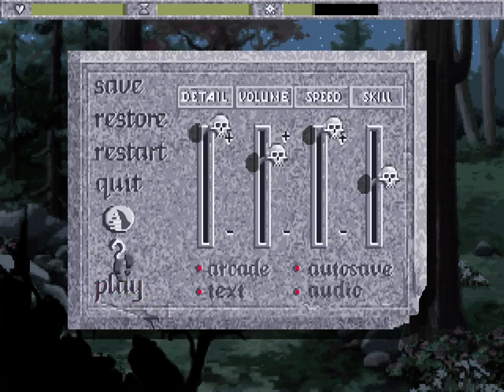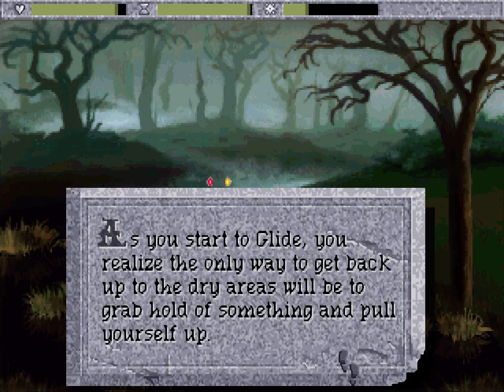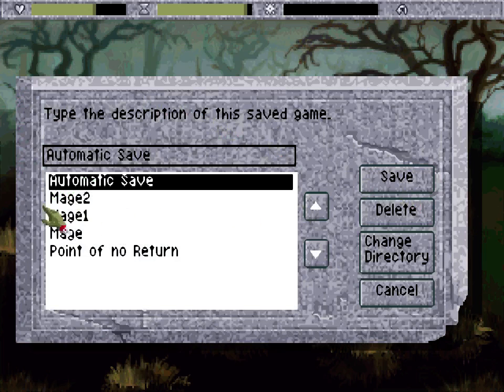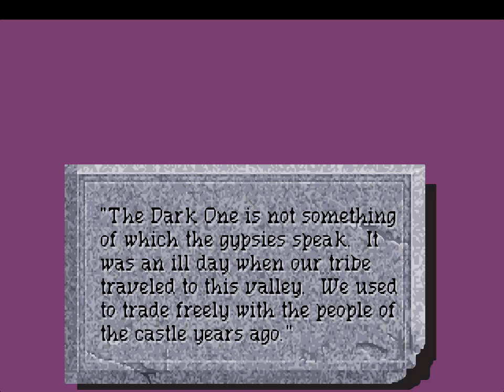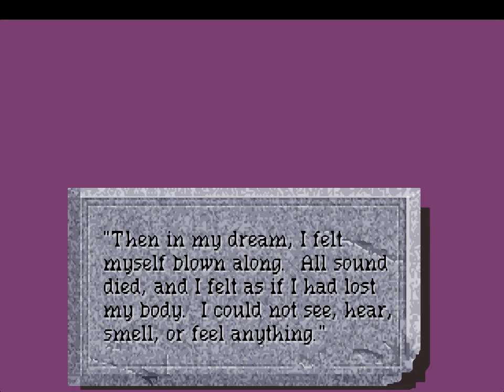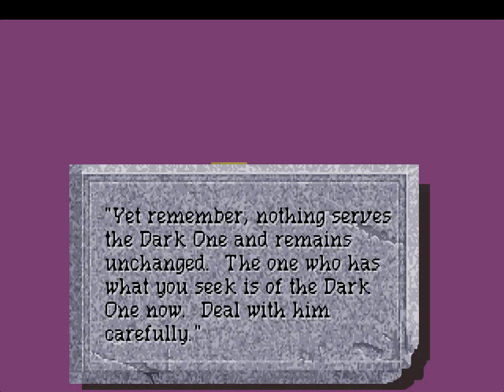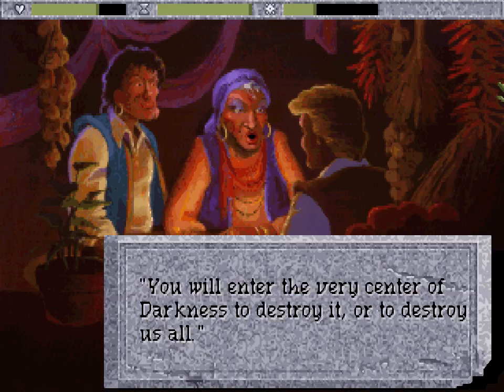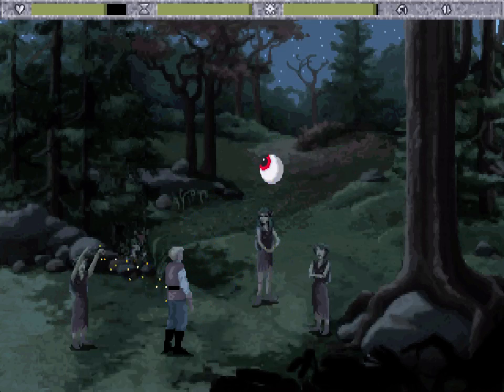Quest for Glory 4: Mage Walkthrough - Dark One's Rituals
Quest for Glory 4: Shadows of Darkness - Complete Mage Walkthrough - Dark One's Rituals.